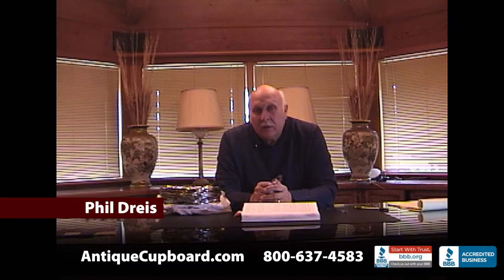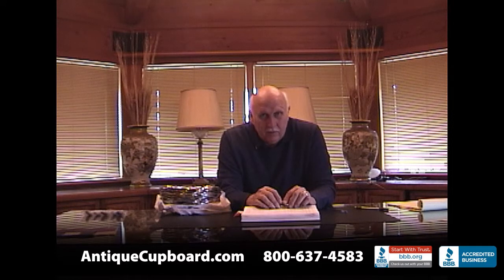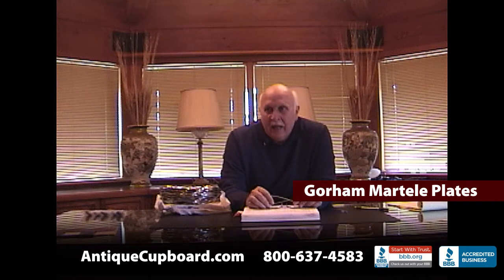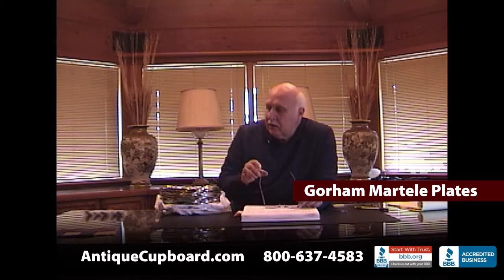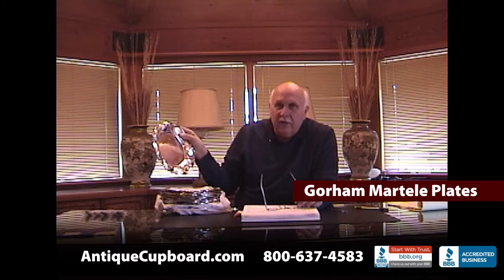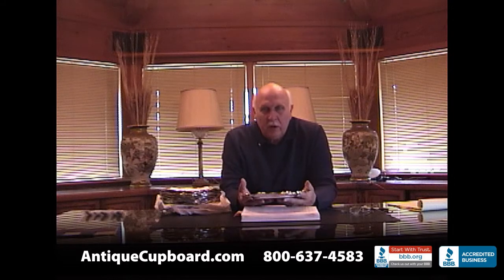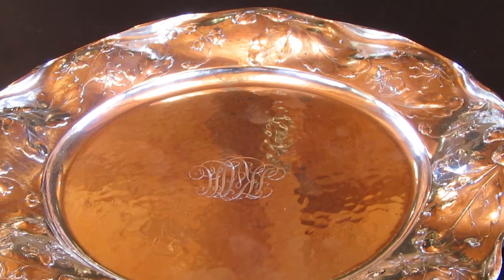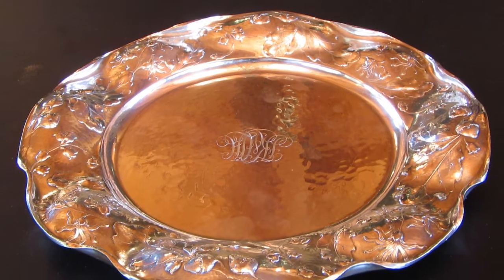Silver as art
Phil Dreis, owner of the Antique Cupboard and author of the Warman's Sterling Silver Flatware: Value & Identification Guide talks about how silver is art and collecting silver is an investment just like collecting art is an investment.

Features Gorham's Martele pattern.